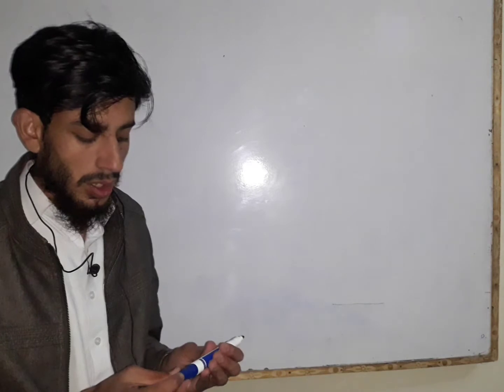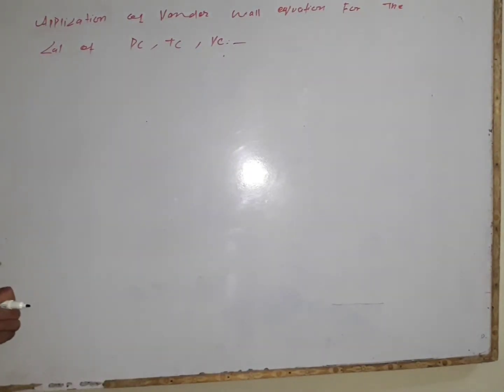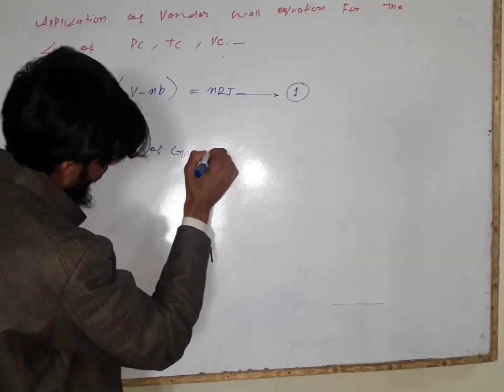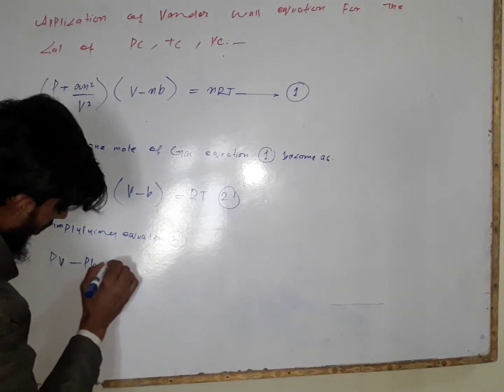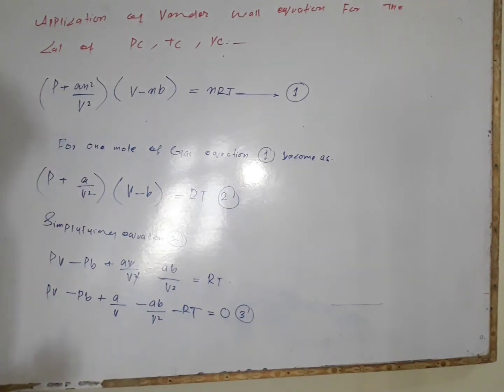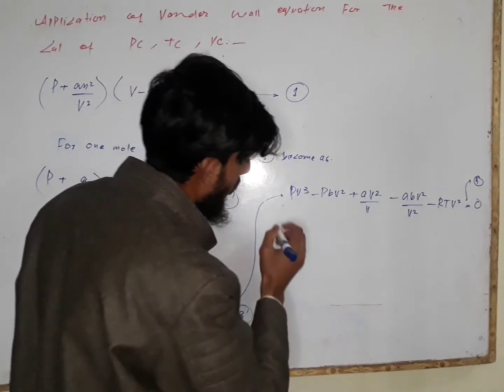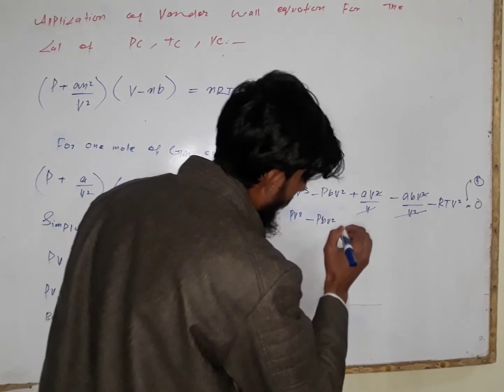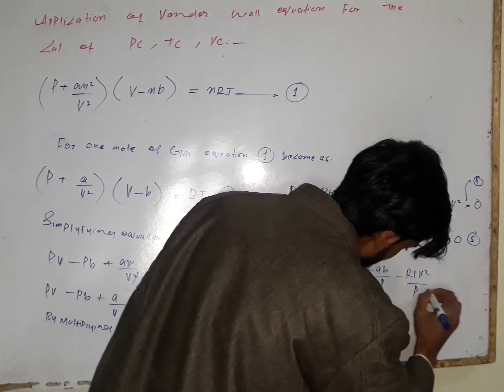critical constant bs 3rd semester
critical constant derivation